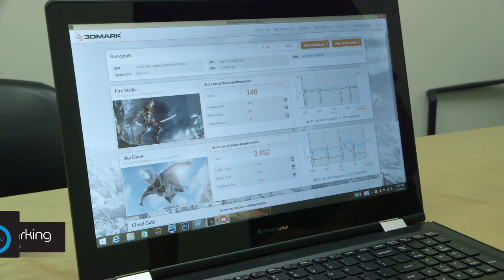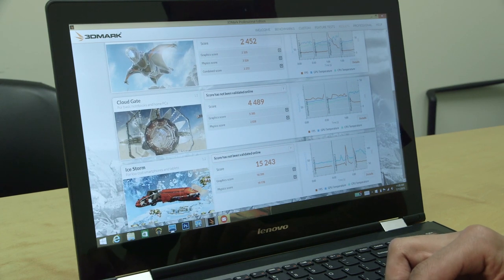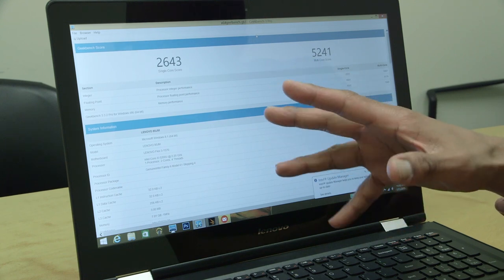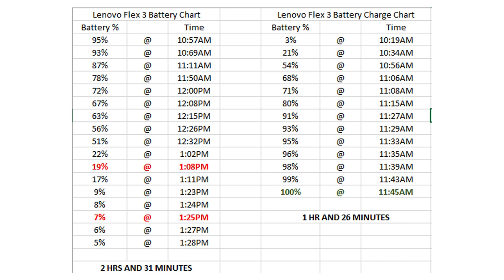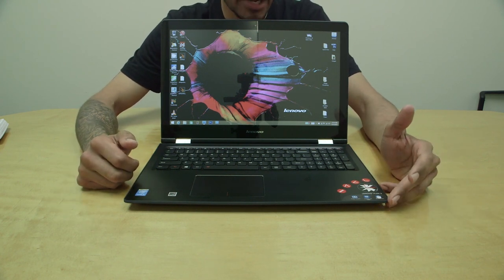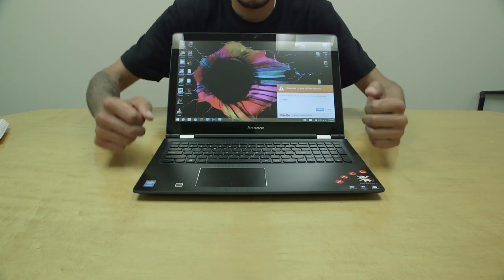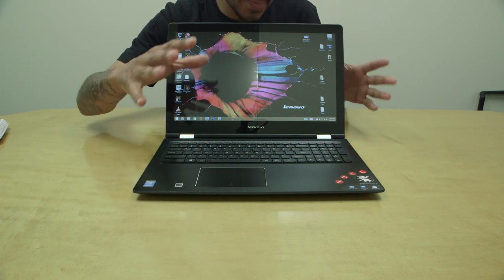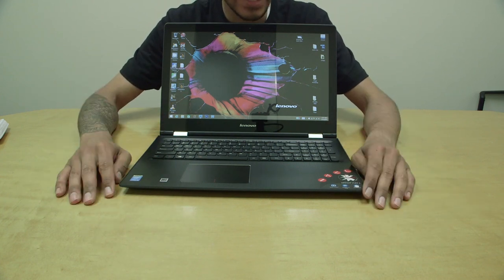Lenovo Flex 3 15 Review!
Here is the Lenovo Flex 3 which is the bigger size of Lenovo's Yoga lineup, but in a more convertible laptop. The Lenovo Flex 3 is there, but it's lacking some features. Check out the review to find what I mean.